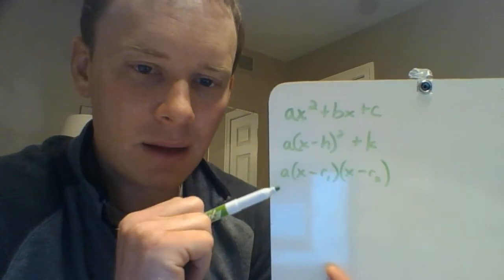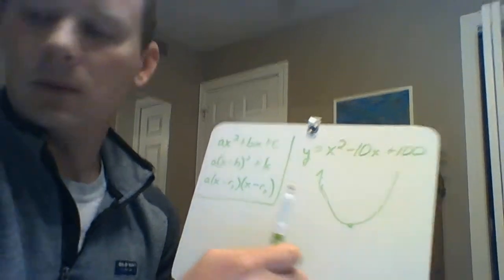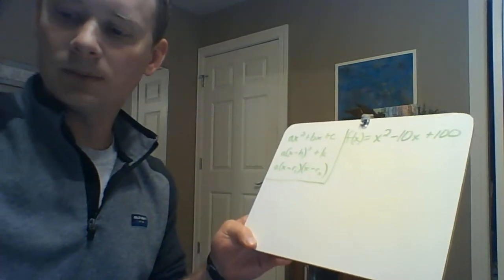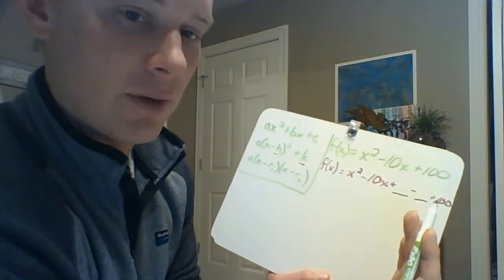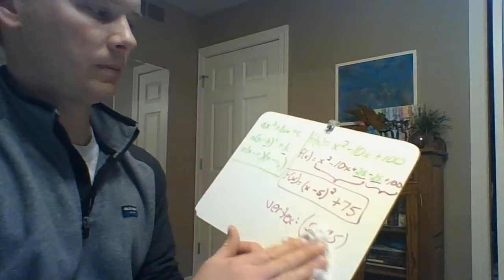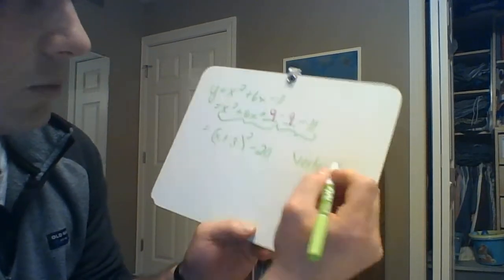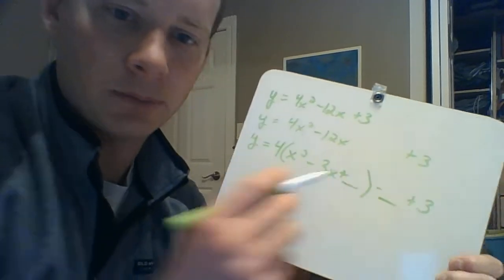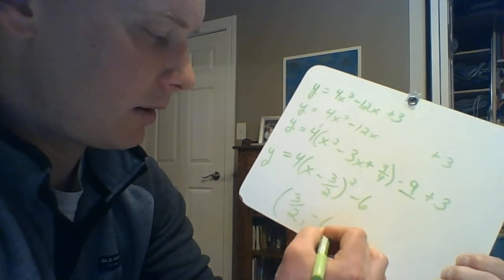Wednesday, April 15 (College Algebra) Completing the square